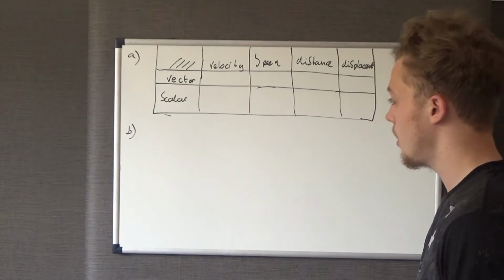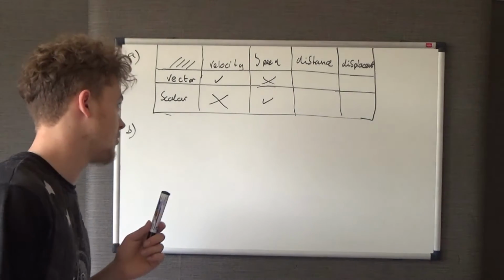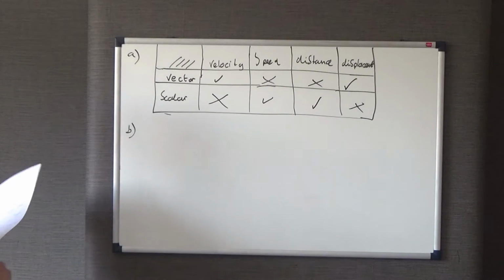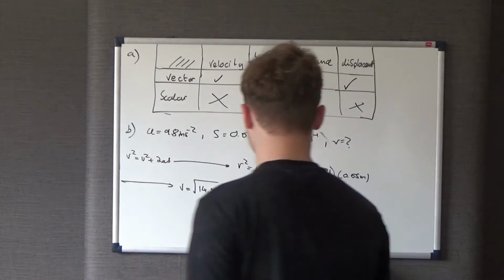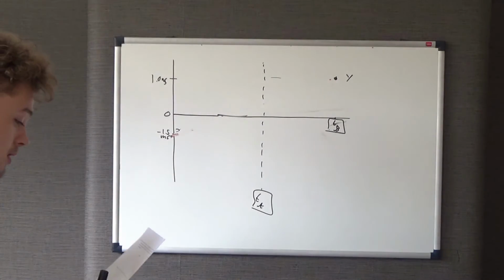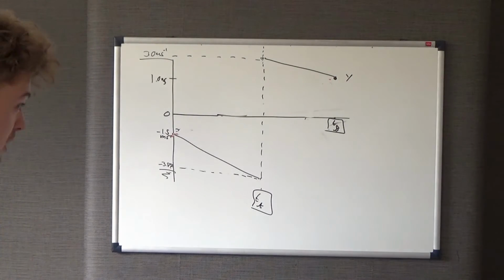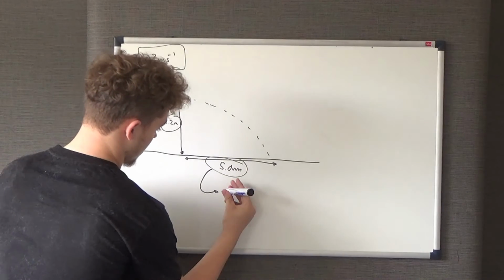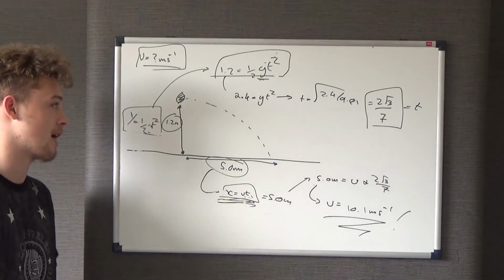AQA AS Physics Unit 2 June 2015 question 1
Welcome to the first AQA June 2015 question.